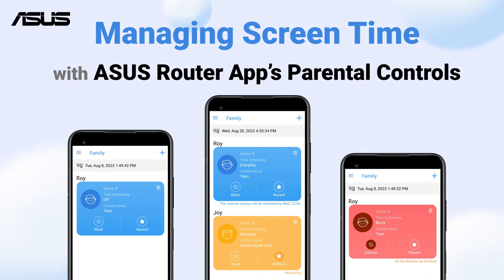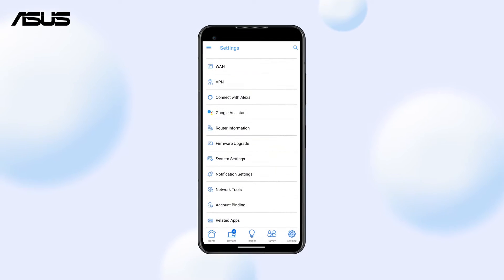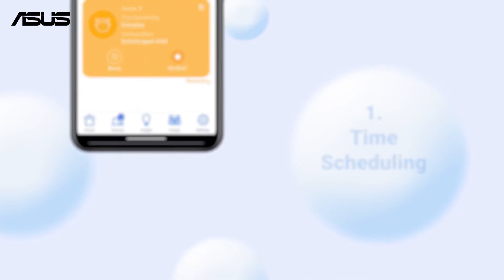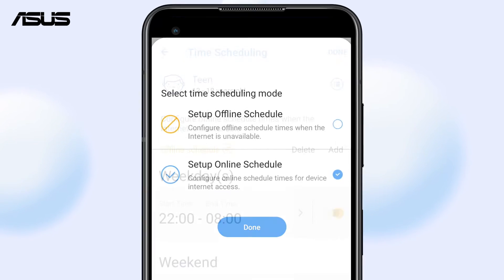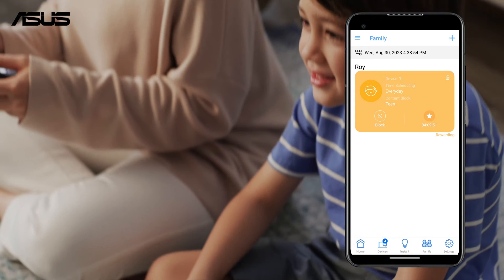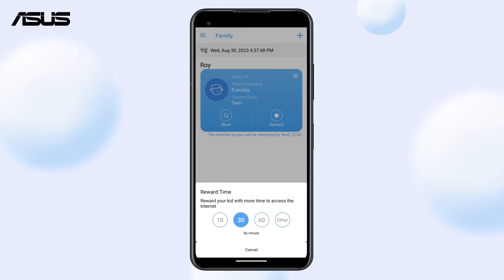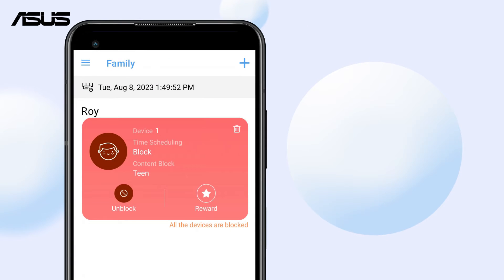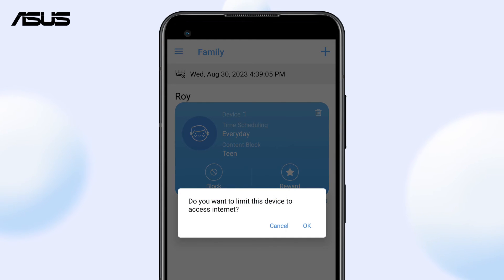Managing Screen Time with ASUS Router Apps’ Parental Controls | ASUS SUPPORT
Learn more about the customizable settings of ASUS routers' advanced parental controls for time scheduling, reward time settings, and device blocking features.
You can tailor each profile to your family members’ unique needs, and the best part is, there’s no subscription fee!

Download ASUS Router app:
Android:

[Wireless Router] How to set up Family(Parental Controls) via ASUS Router App?